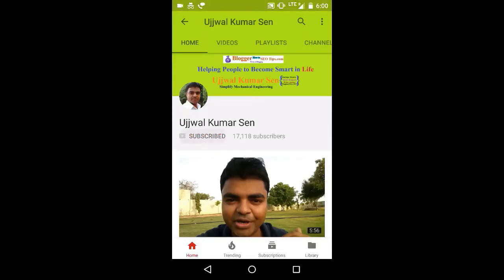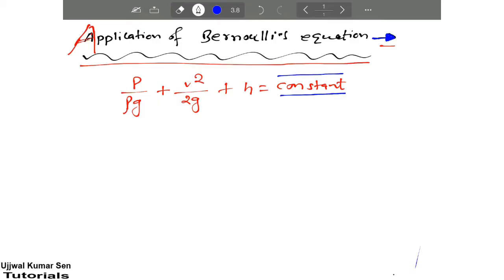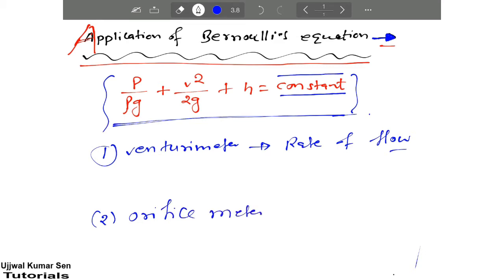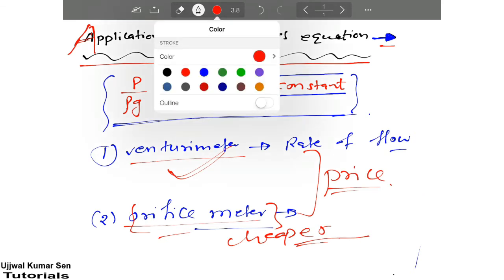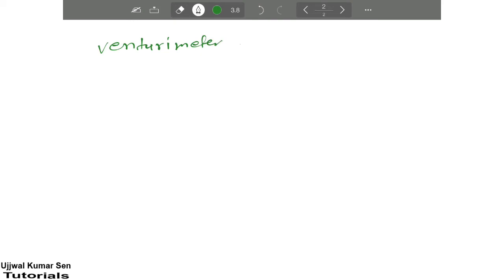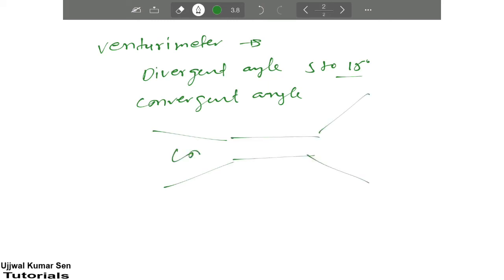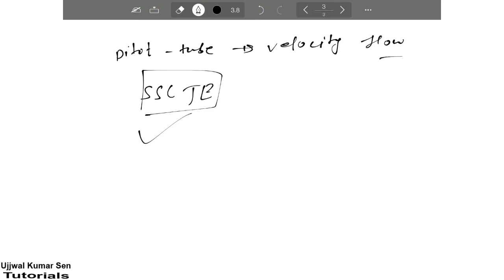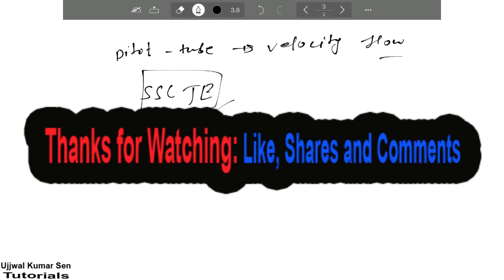What are Applications of Bernoulli's Equation Fluid Mechanics- 44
Learn what are applications of bernoulli's equation